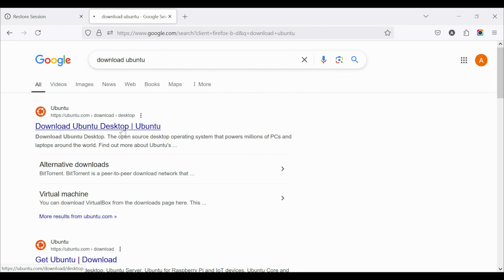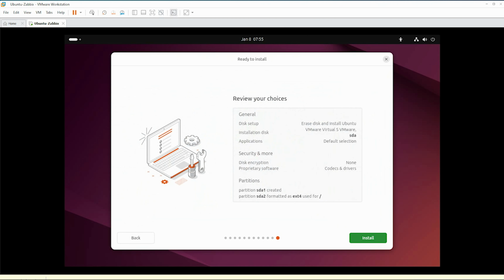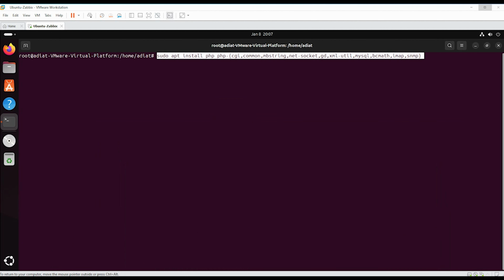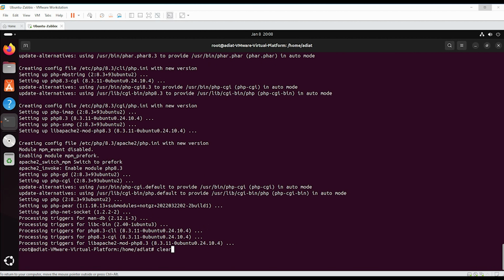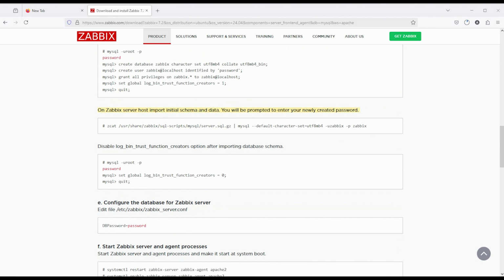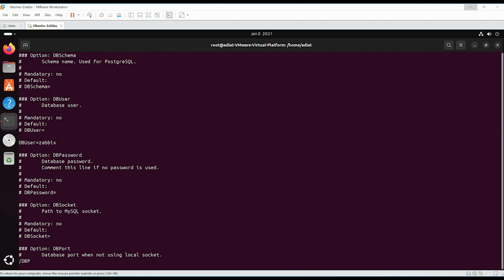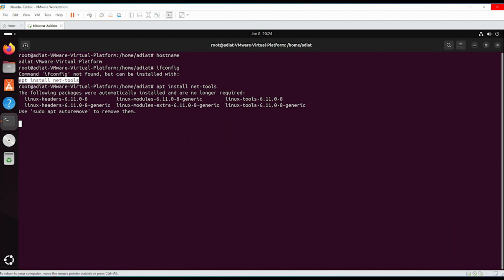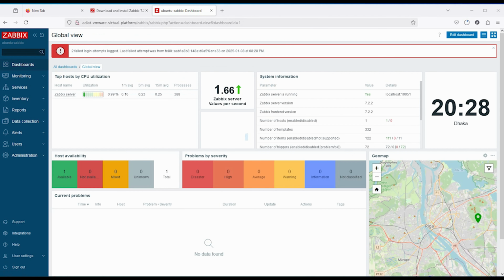Complete Guide to Zabbix Server Configuration || Free network monitoring tools on Linux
How to install configure Zabbix 7.0 LTS on Ubuntu 24.04

sudo apt install php php-{cgi,common,mbstring,net-socket,gd,xml-util,mysql,bcmath,imap,snmp}

sudo apt install libapache2-mod-php

sudo -s

dpkg -i zabbix-release_latest_7.2+ubuntu24.04_all.deb

apt update

apt install zabbix-server-mysql zabbix-frontend-php zabbix-apache-conf zabbix-sql-scripts zabbix-agent
 open new window click ok
 selcet use storng password encryption then click ok

  service mysql start
  mysql

mysql -uroot -p                         //not required
 put your password which set privious

create database zabbix character set utf8mb4 collate utf8mb4_bin;
 show database

create user zabbix@localhost identified by 'Open123*566#';

grant all privileges on zabbix.* to zabbix@localhost;

set global log_bin_trust_function_creators = 1;

quit;

zcat /usr/share/zabbix/sql-scripts/mysql/server.sql.gz | mysql --default-character-set=utf8mb4 -uzabbix -p zabbix
 password: (yourpassword database password)  (take time)

set global log_bin_trust_function_creators = 0;
 which pri set 1

 quit;

vi /etc/zabbix/zabbix_server.conf

 /DBP (search the db file)

remove # before DBPassword
DBPassword=password (set yourpassword database password)

:wq

systemctl restart zabbix-server zabbix-agent apache2

systemctl enable zabbix-server zabbix-agent apache2

hostname

ifconfig (show ip)

next following instruction